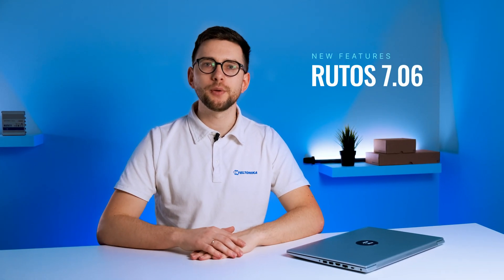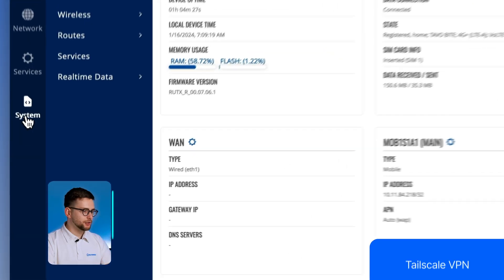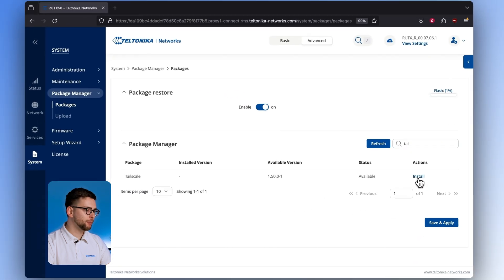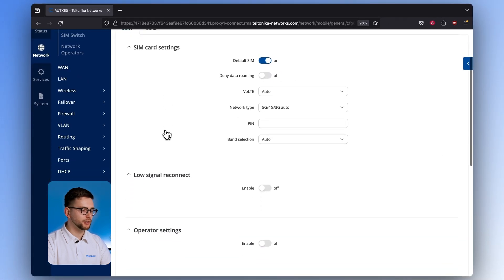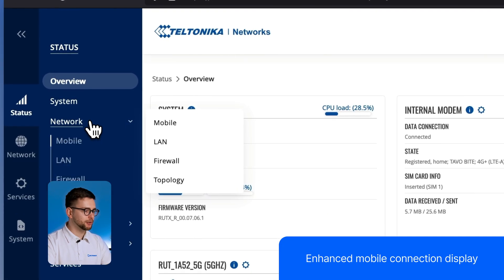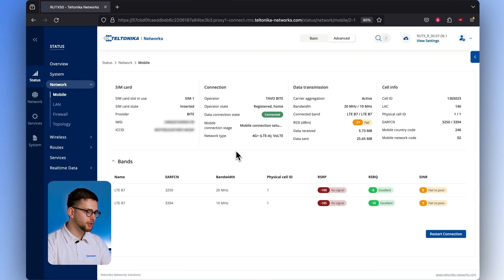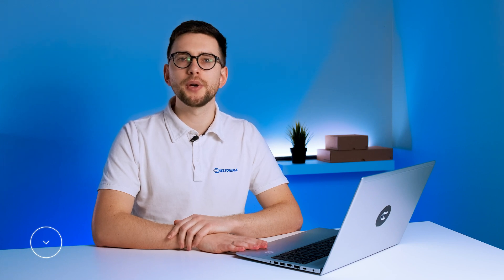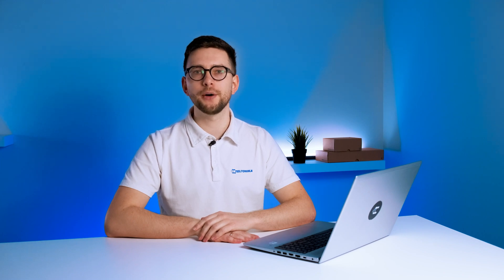3 Key Features to Improve Your Experience with RutOS 7.06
The new RutOS version is here, with new features and additions for your convenience and ease of use. Make sure to read this article to know more about this version: